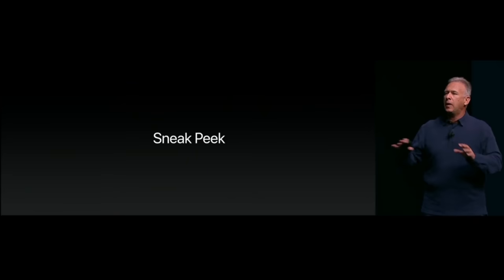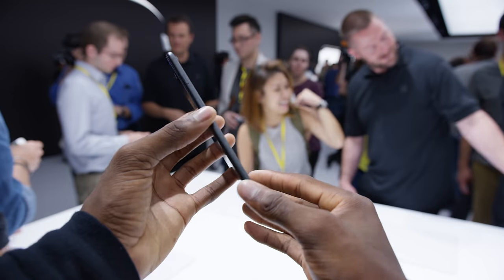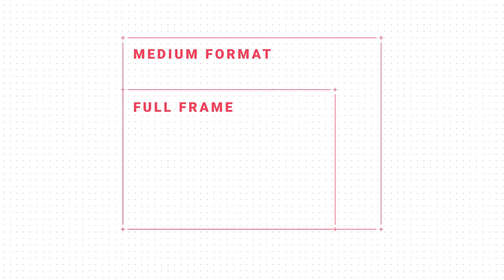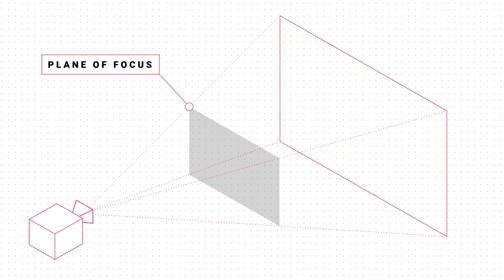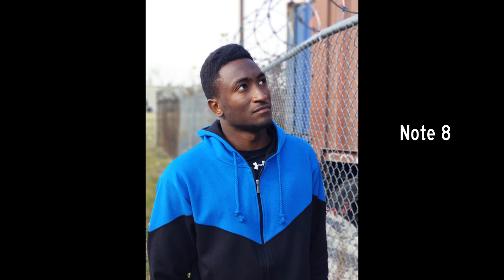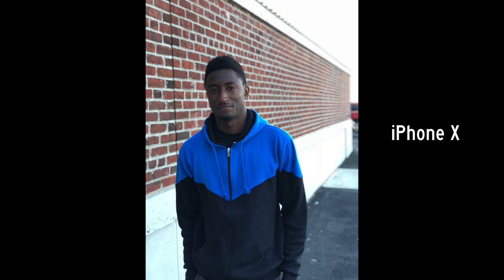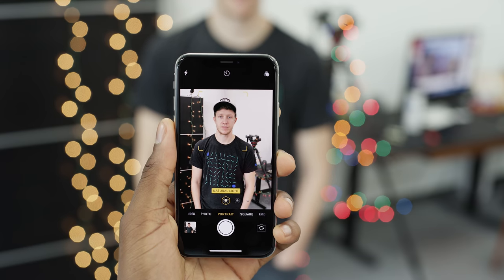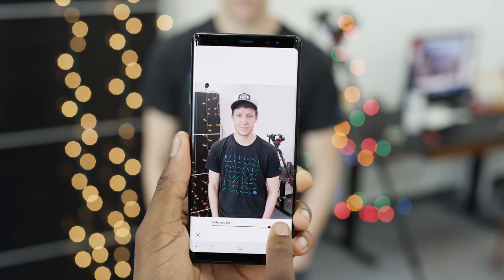Portrait Mode: Explained!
iPhone X vs Note 8 vs Pixel 2 vs the Hasselblad X1D. It's closer than you might think!